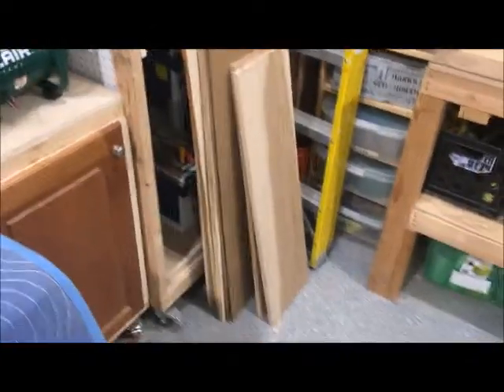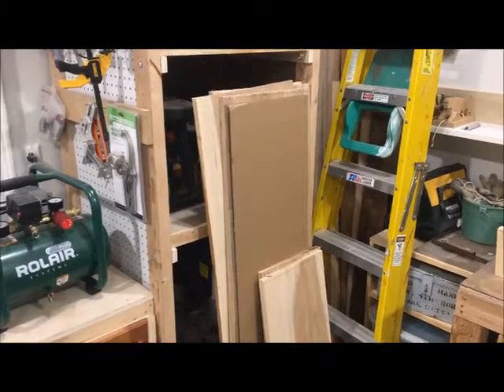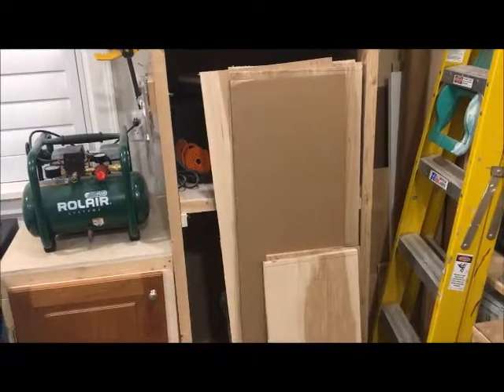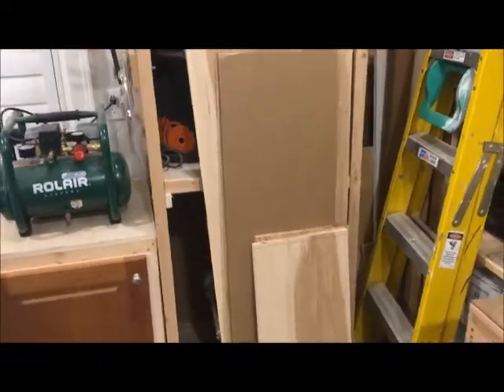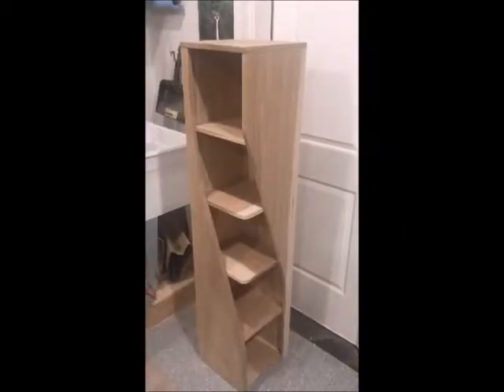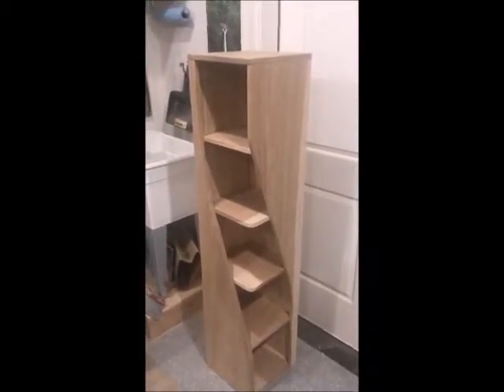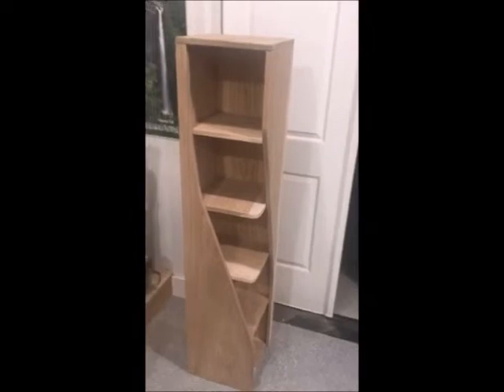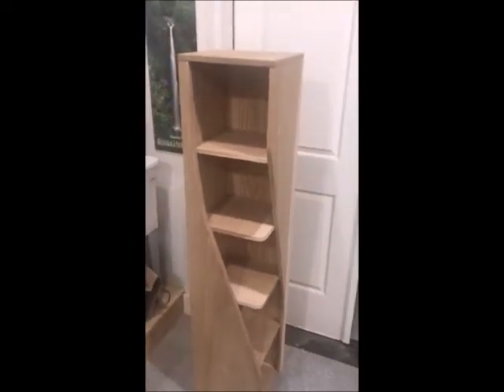TWISTED BOOKSHELF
Corner Bookshelf with a twist!

** DETAILS **

HOW LONG TO MAKE: 30 hours.
HARDEST PART(s): Sanding Hickory is BRUTAL!
MATERIALS:  Hickory, Hardware, and glue
COMMENTS:  I had never worked in Hickory before.  Beautiful!  But heavy… and expensive.

ORIGINAL SOURCE:  I saw lots of these on the internet made out of all sizes and shapes and wood.  I can’t figure out who the first creator was.  Just Google “twisted corner bookshelf.”